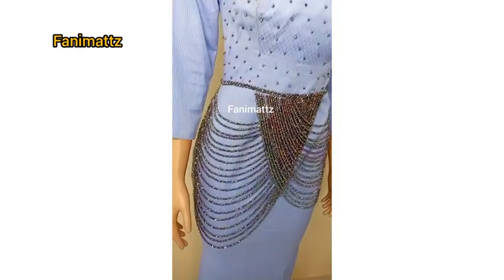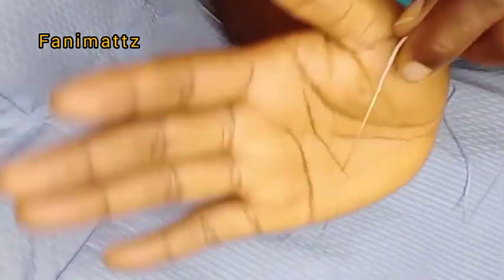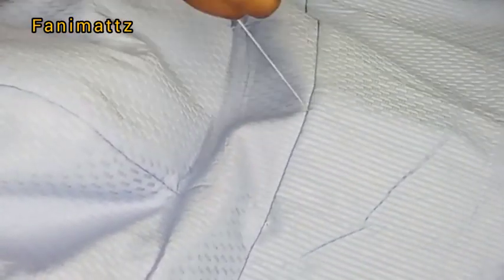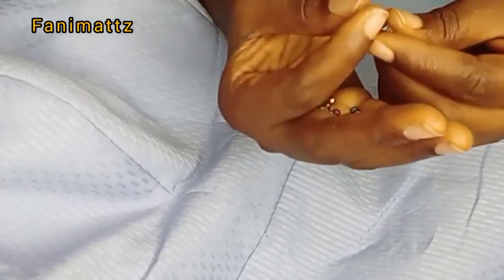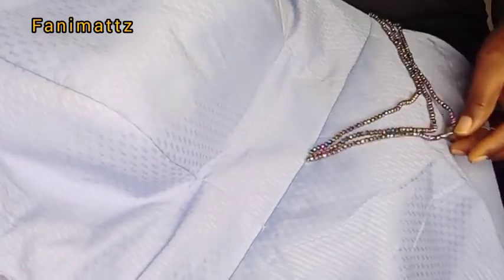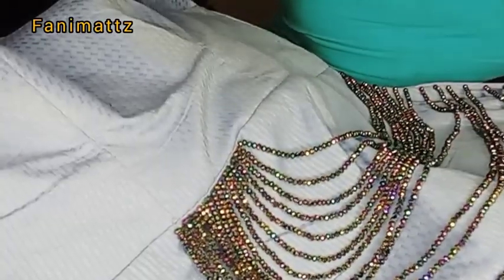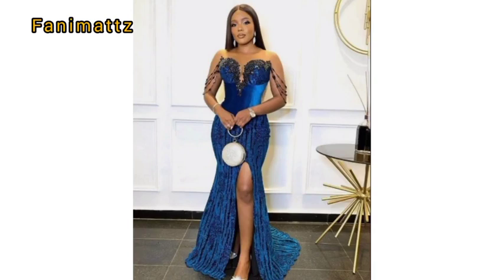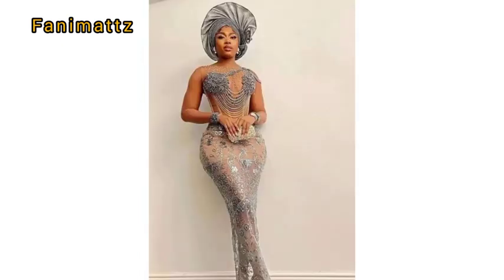Drop bead tutorial. How to bead a dress.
Explicit tutorial on how to make a drop bead on dresses.